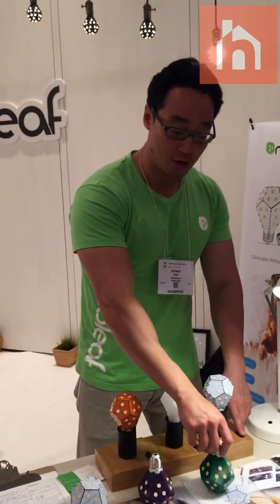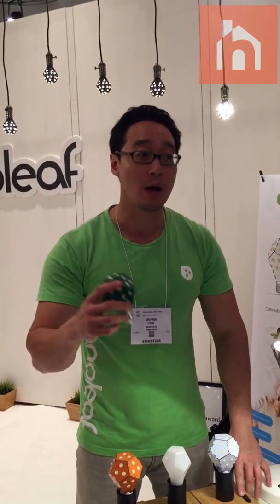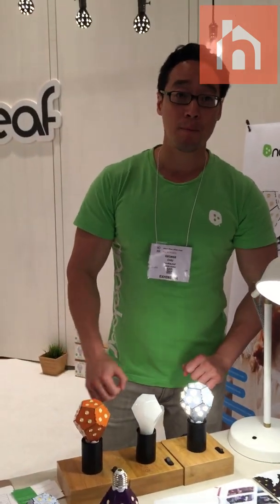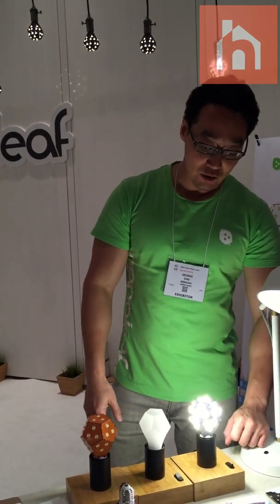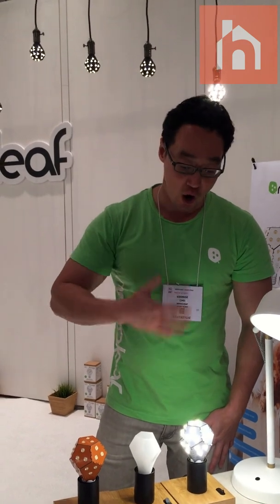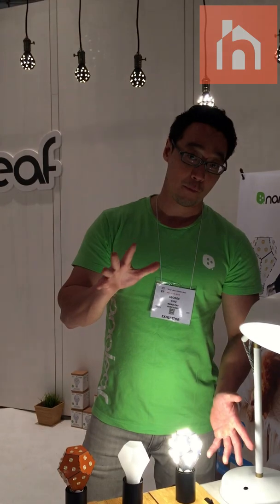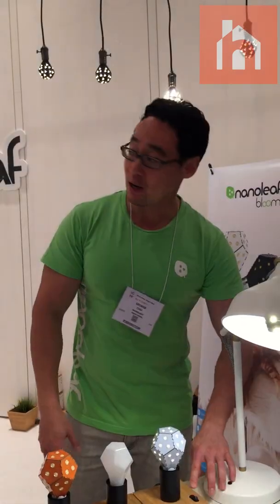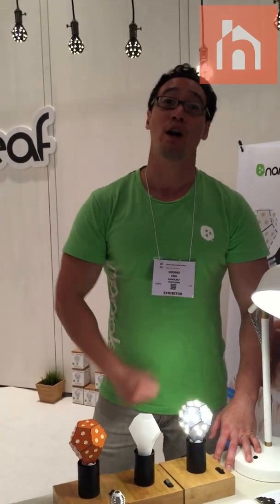Nanoleaf LED Bulbs at ICFF 2015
The Nanoleaf is a radical new bulb that combines a printed circuit board folded origami-style into a sturdy dodecahedron.